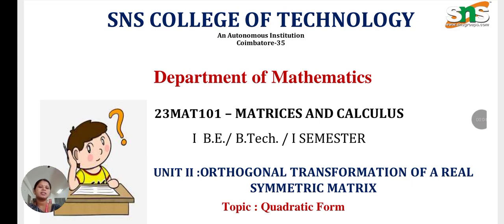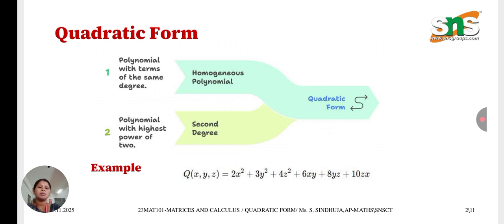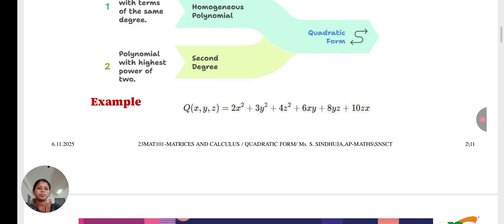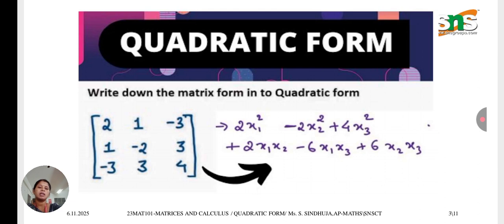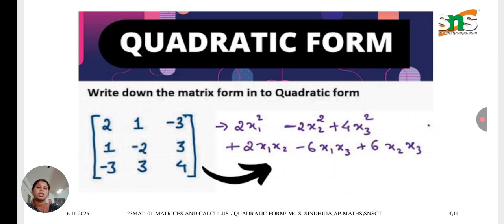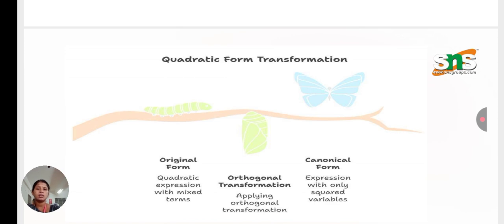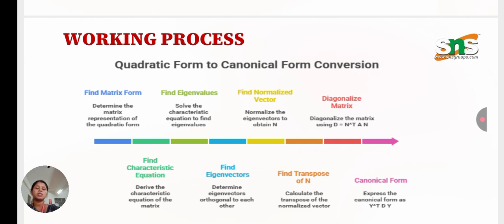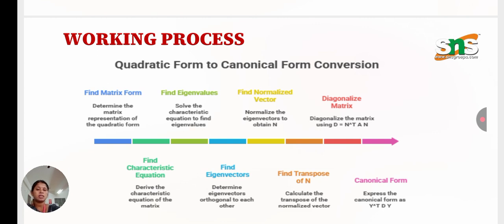Quadratic form|Matrices and Calculus|SNS Institutions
In this video, we explore quadratic forms and how they can be simplified using orthogonal transformations.

✔ What is a quadratic form
✔ How to convert quadratic form into matrix
✔ The idea behind orthogonal transformations
✔ How orthogonal matrices simplify quadratic forms into diagonal form